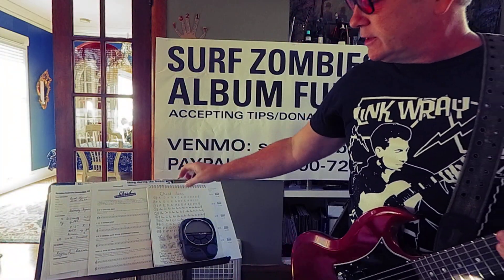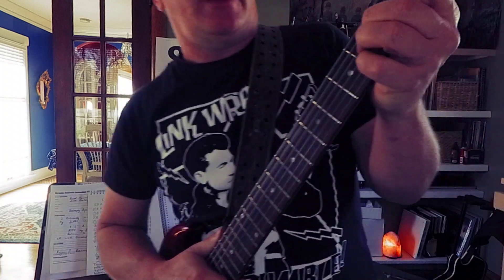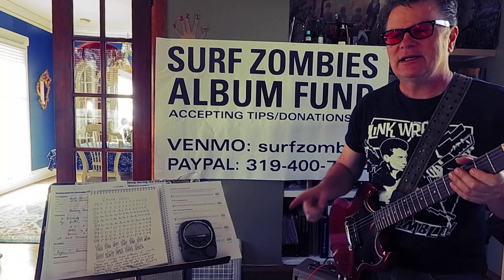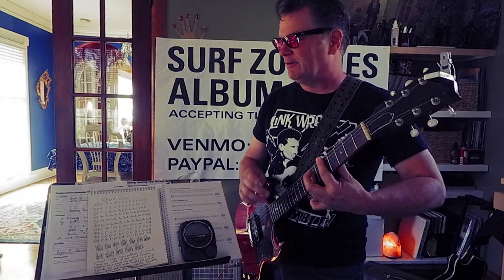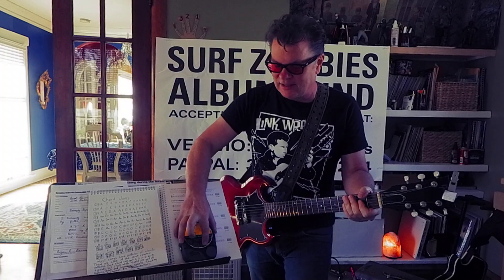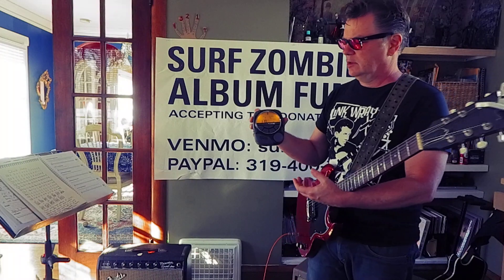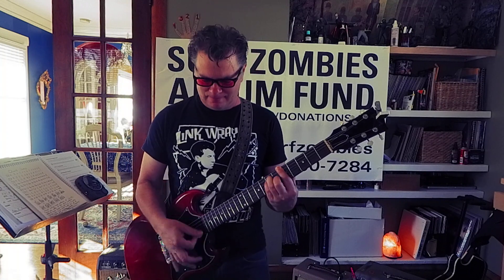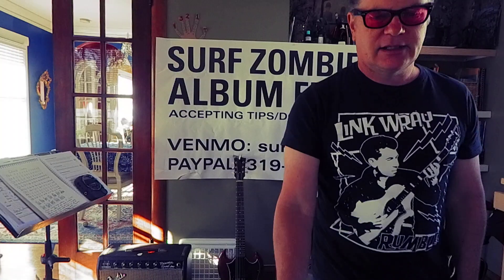Brook's Simple Guitar Chord Progressions # 1 A-D Repeat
I drew out ten chord progressions. Making sure everybody has this stuff down solid.Let me know if you need any further explanation or instruction. It's up to you to get these patterns sounding smooth with a lot of repetition.

I have 25 copies of my chord book available. Glad to ship them out.